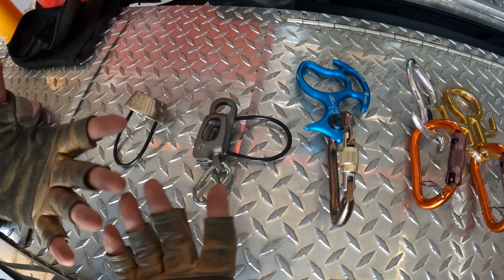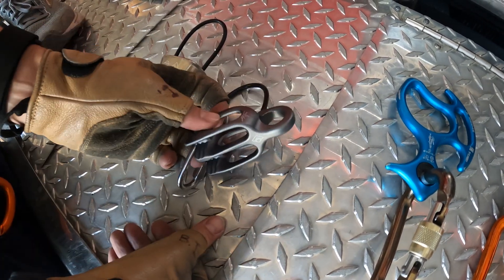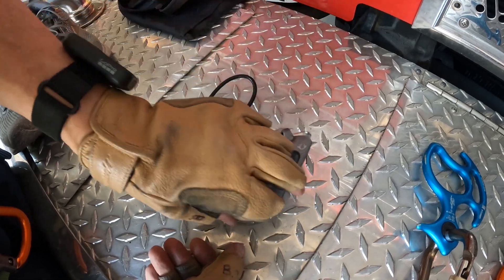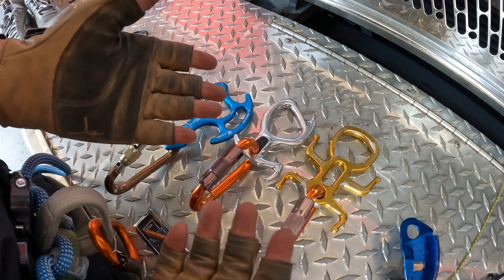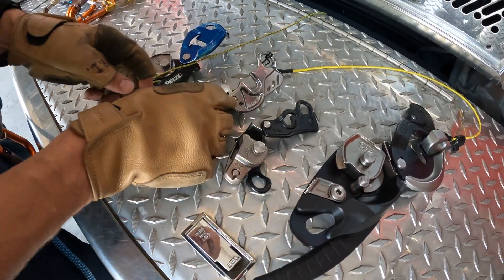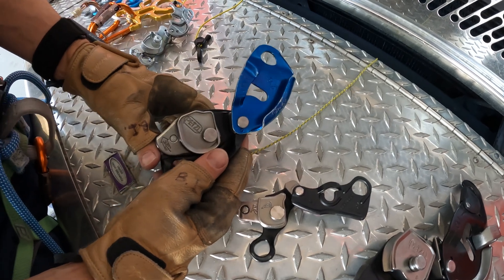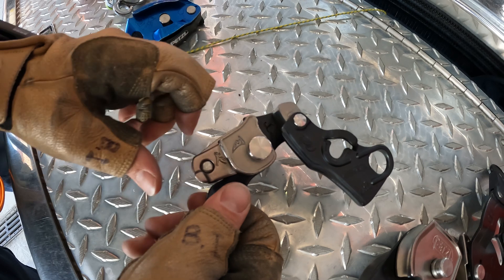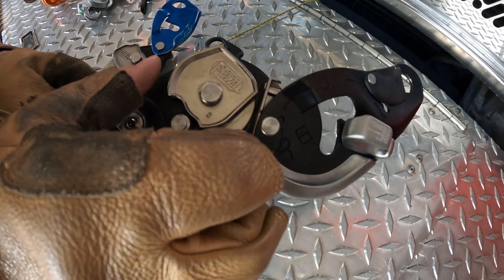Types of Friction Devices & Their General Purposes/Behaviors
Aperture Belay Devices, Plaquettes, Canyon Rappel Devices, Assisted Belay/Braking Devices, Positioning Devices, & Descenders/Descent Control Devices:
- Black Diamond ATC
- Kong OKA
- Petzl Pirana
- Imlay Critr2
- Beal Birdie
- Petzl GriGri
- Mad Rock Safeguard
- Petzl I'D S